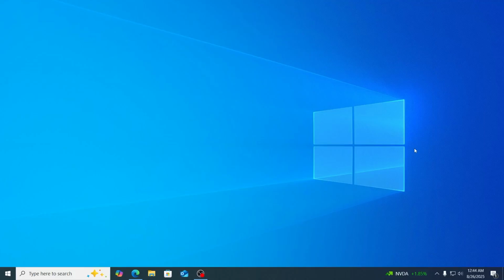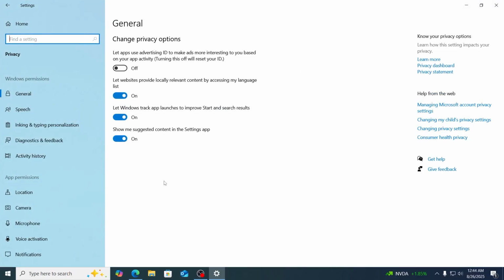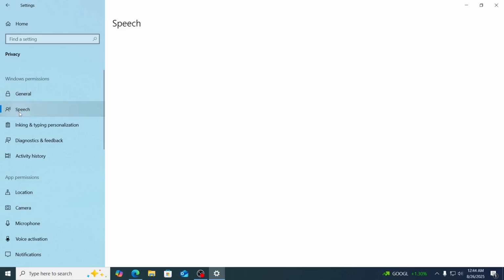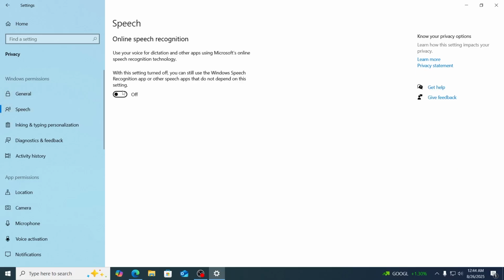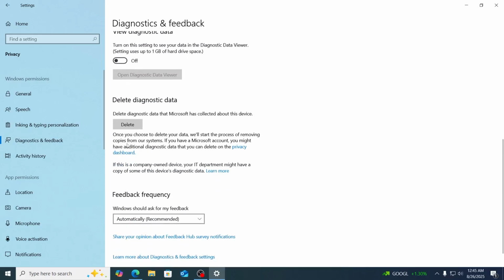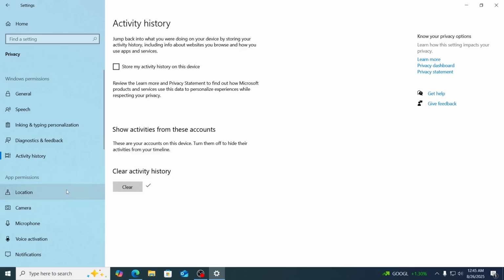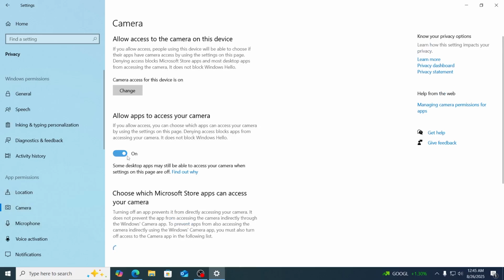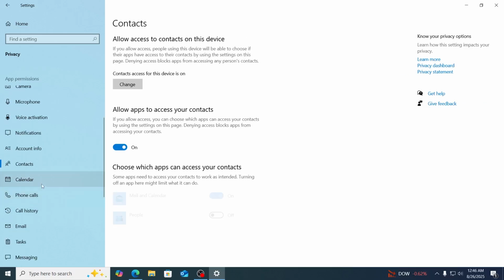How to Stop Windows 10 From Spying on You Really Easy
A quick tutorial on, how to stop Windows 10 from spying on you.